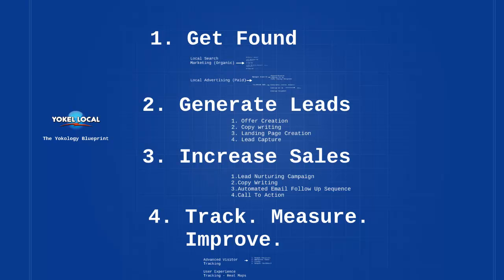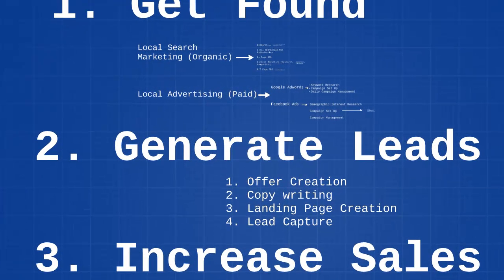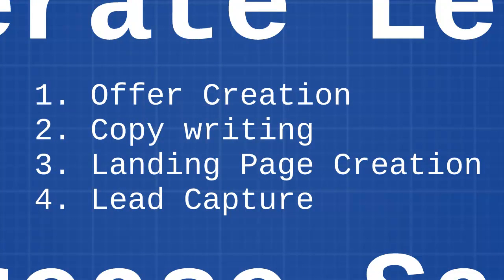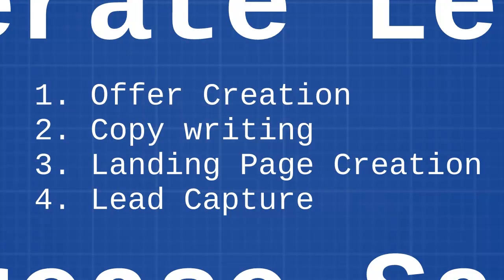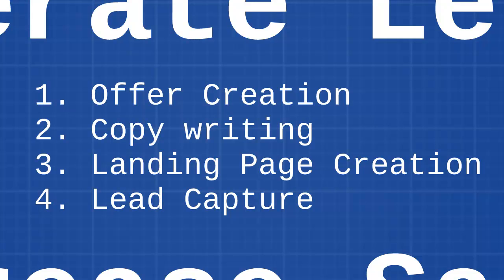Yokology Blueprint Part 2: Generate Leads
Want us to do your marketing?